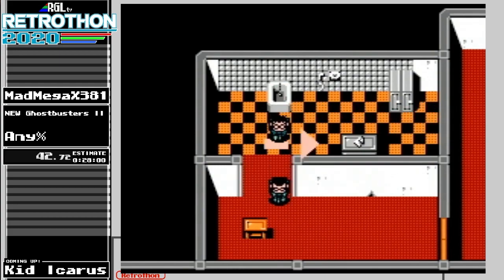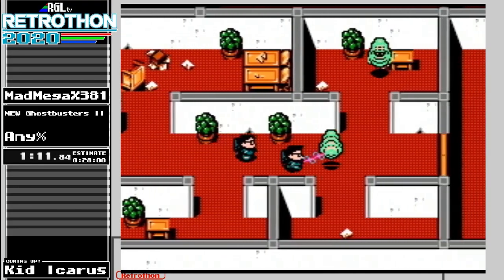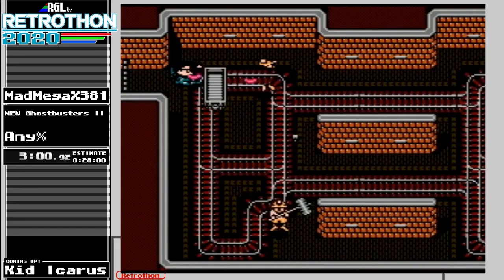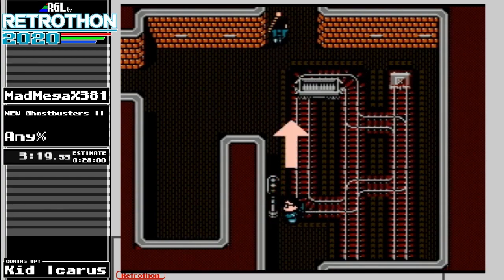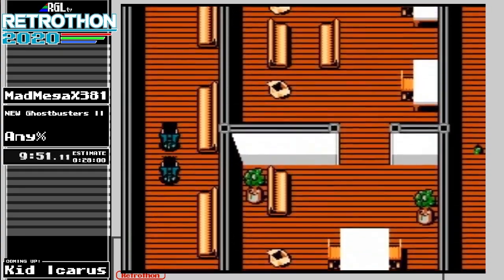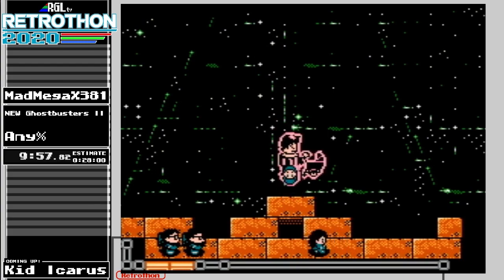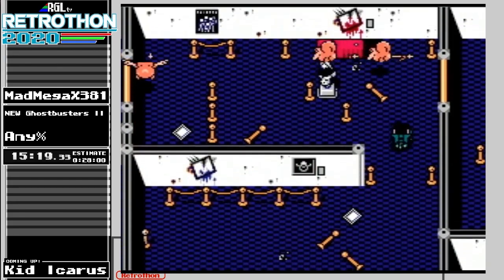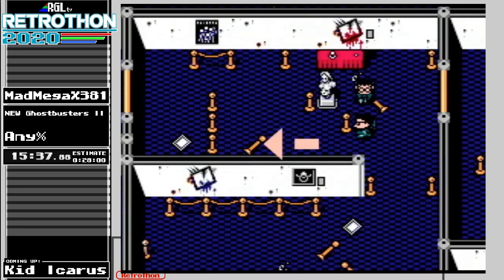RETROTHON 2020 [077] - NEW Ghostbusters II with MadMegaX381